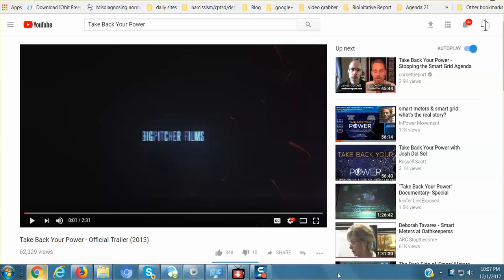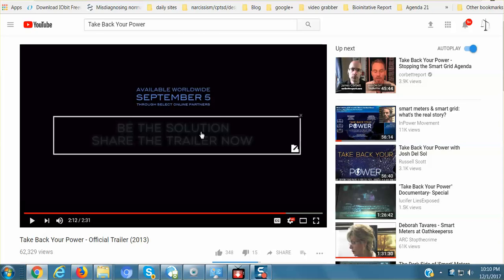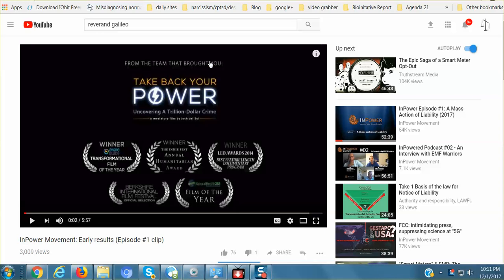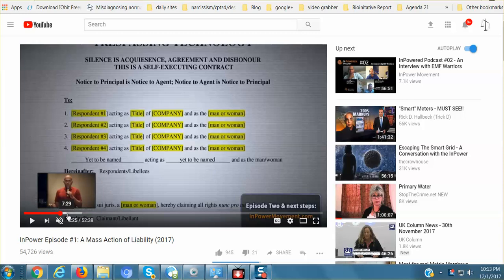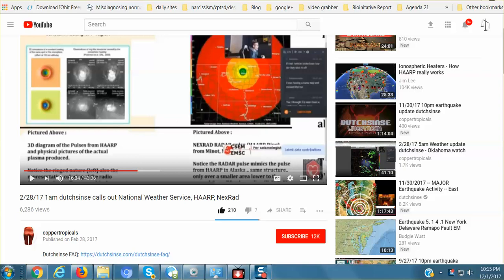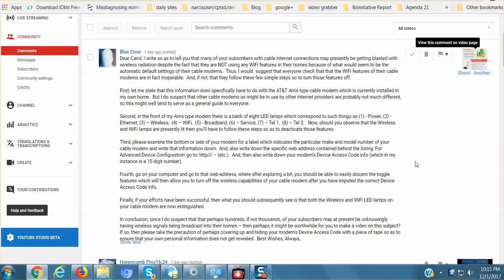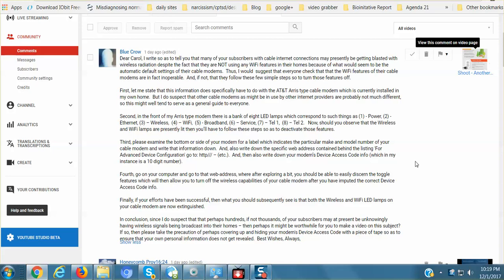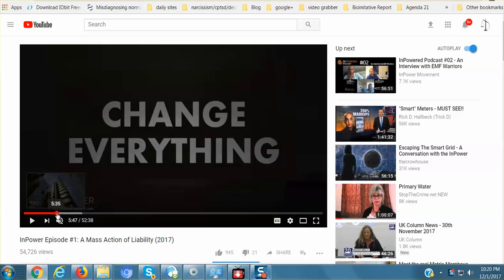Important Videos: 'Take Back Your Power,' 'Notice Of Liability,' HAARP, & Is Your Wifi Really Off?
Documentary - Take Back Your Power